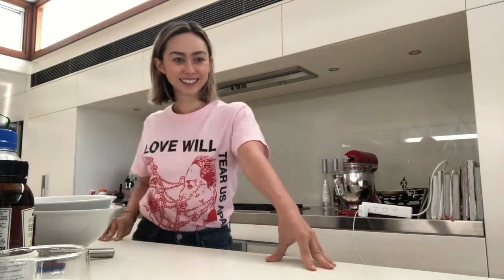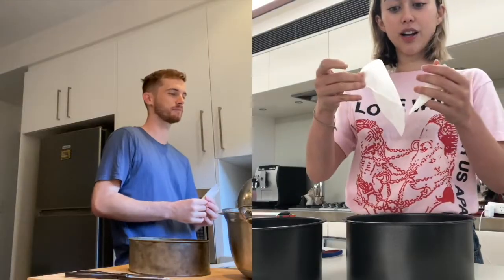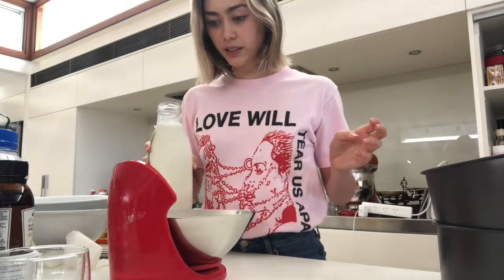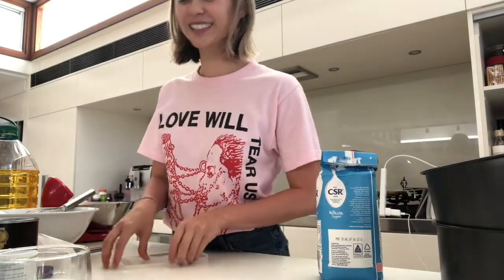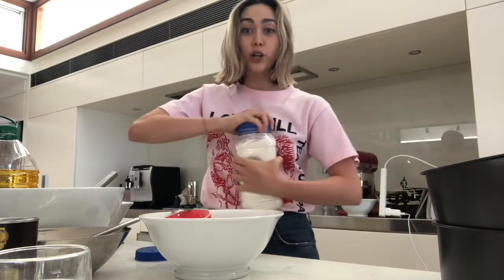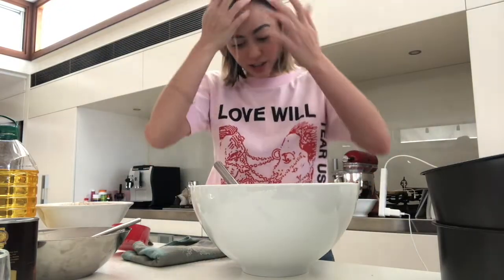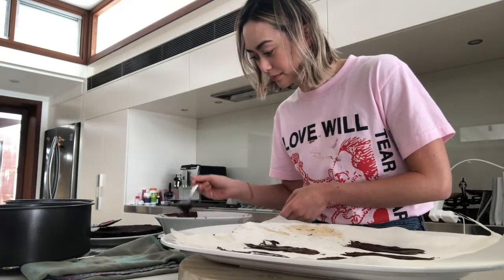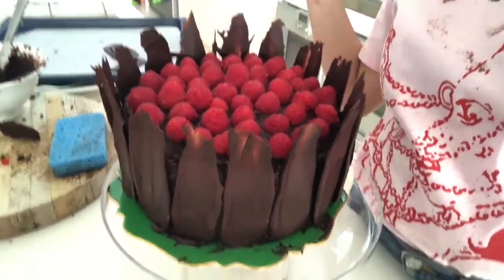At home with Company dancer and Virtual Studio teacher Chloe Leong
Go big or go home - Company dancer and Virtual Studio teacher Chloe Leong puts her baking skills to the test. She’s a Helpmann Award winning dancer but will this baking tutorial with Company dancer Dean Elliot make or break her? Watch now for some truly laugh out loud bloopers.

You’ll need:
Buttermilk 450ml
3 Eggs
Water 450ml
Cocoa Powder 1 cup
White sugar 680g
Flour 4 cups
Baking Soda 2 Tbsp
Salt
Vanilla

Share your dream chocolate cake with us by tagging @sydneydanceco!

Virtual Studio
Unlimited Membership $28 per week
Single and FlexiPacks available

Follow Dean on @CakesByDean
Follow Chloe @chloeleong_